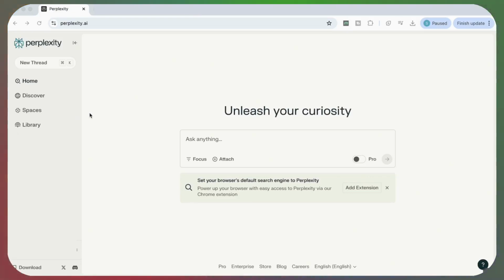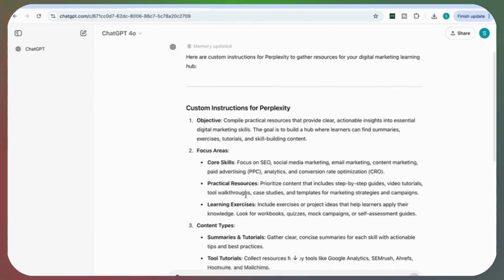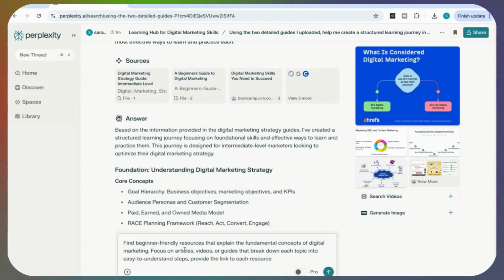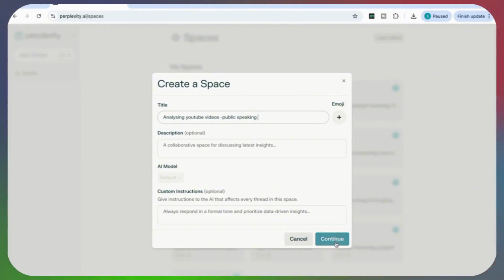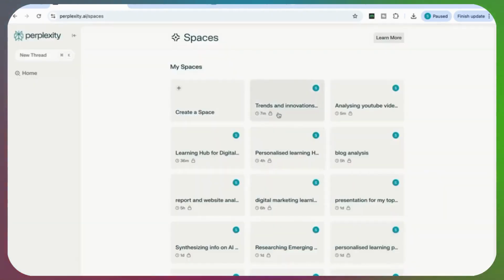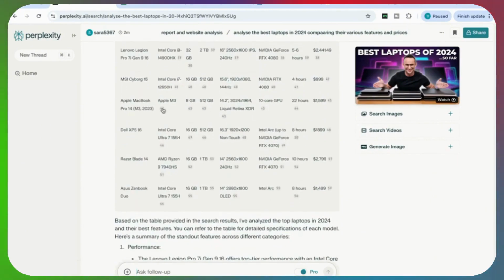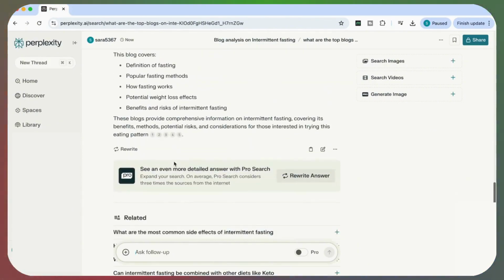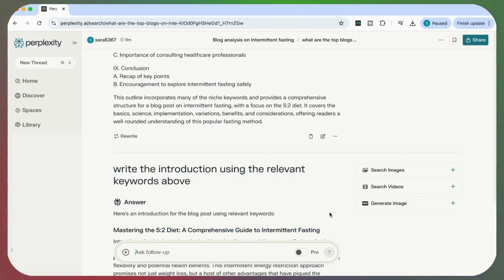Top 5 Uses of Perplexity Spaces You Should Know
In this video, I walk you through 5 incredibly useful ways to use Perplexity Spaces — a powerful feature of the Perplexity AI platform that lets you create personalized, interactive, and intelligent research tools with ease.

Perplexity Spaces is more than just an AI chatbot interface. It allows you to design custom AI agents for specific tasks, whether it's for academic research, coding assistance, writing support, business insights, or educational purposes. You’ll learn how to set up a space, train it for specific responses, and use it to automate repetitive tasks, streamline workflows, and enhance productivity.

Whether you're a student, professional, or AI enthusiast, these 5 use cases will open your eyes to how Perplexity Spaces can help you work smarter and faster. Each example is practical, easy to follow, and can be adapted to suit your unique needs.

📌 Watch till the end to see a bonus tip on how to combine Spaces with other AI tools for even better results!